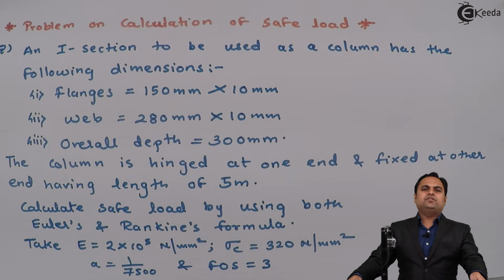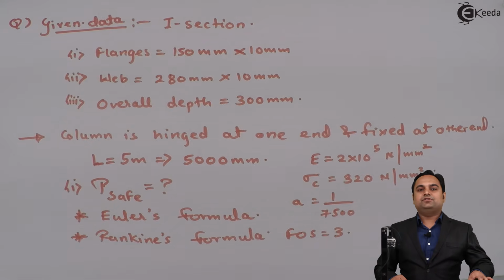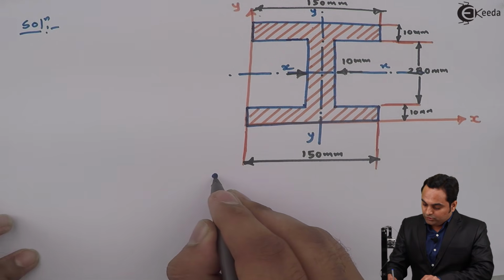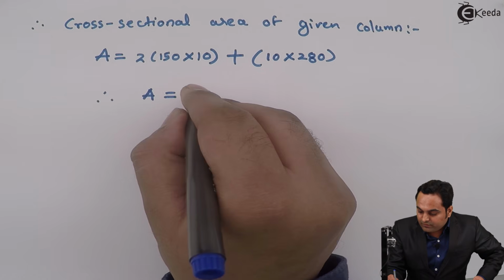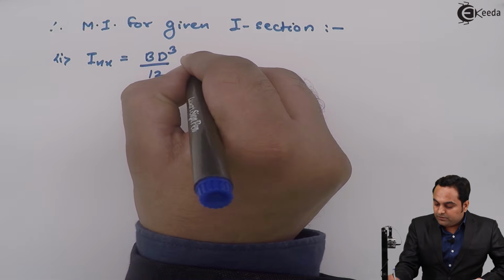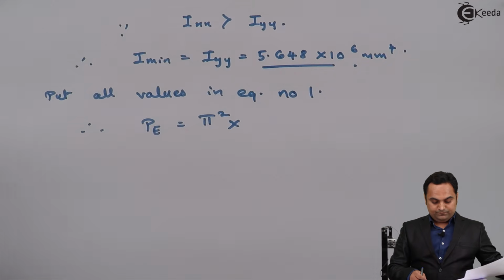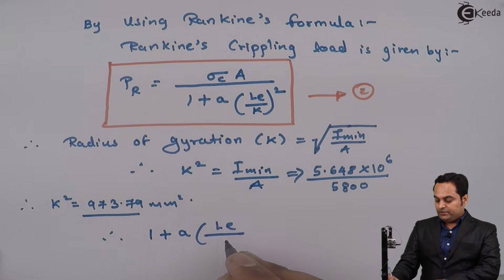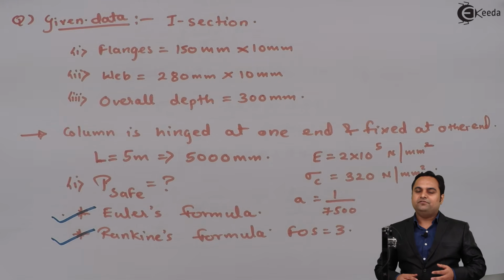Calculation of Safe Load Problem 1 - Columns and Struts - Strength of Materials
Video Name - Calculation of Safe Load Problem 1

Chapter - Columns and Struts

Watch the video lecture on Topic Calculation of Safe Load Problem 1 of Subject Strength of Materials by Professor Zafar Shaikh. Watch the Complete lecture on Engineering Academics with Ekeeda.

Happy Learning.